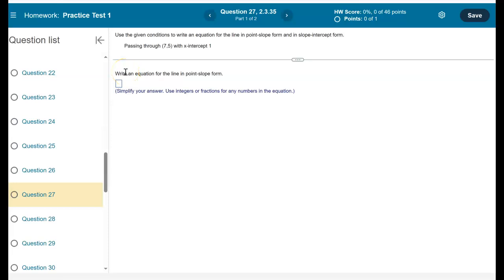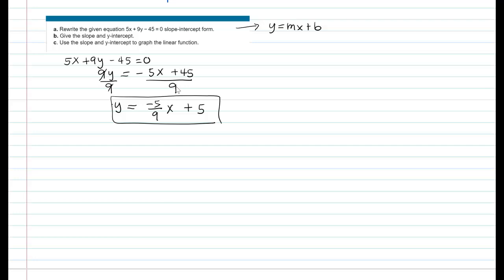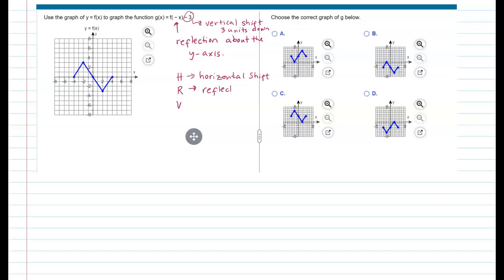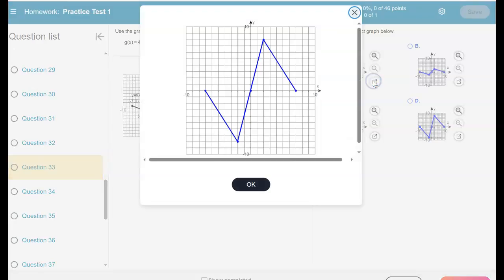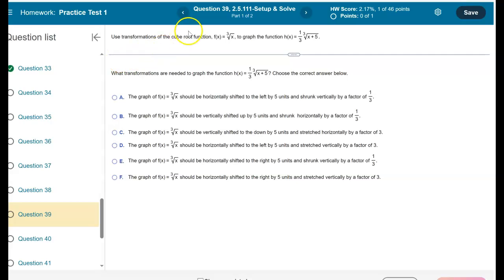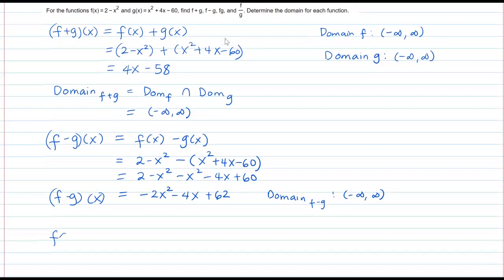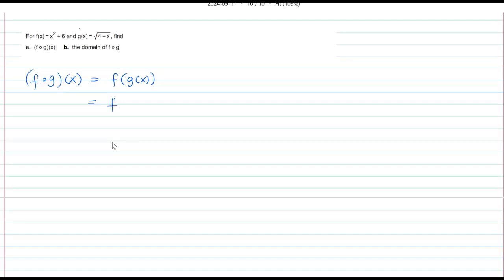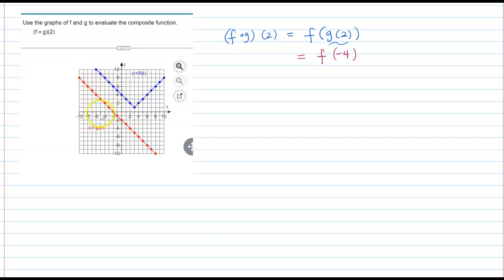Math 1314 Long Test 1 Review Part 3